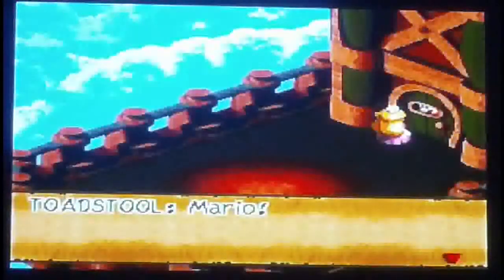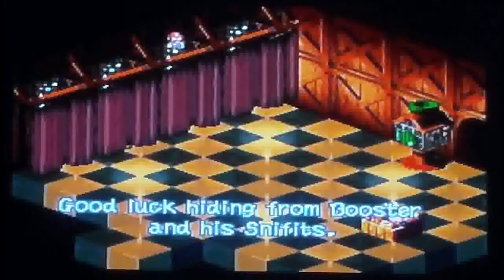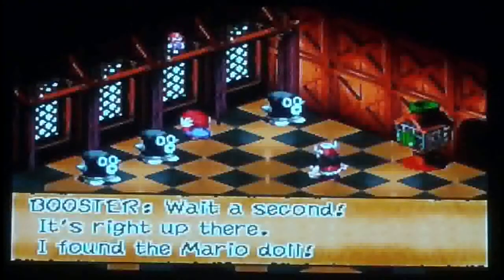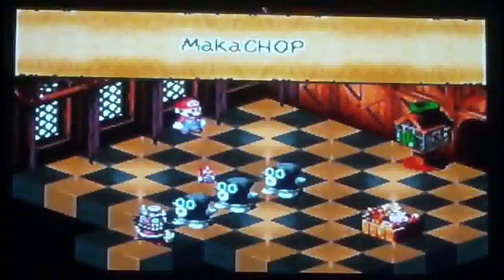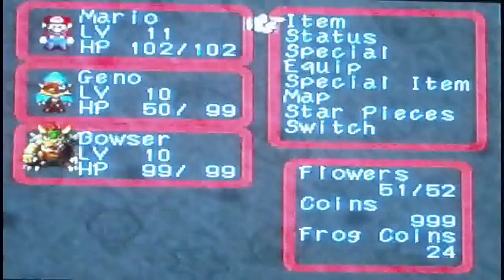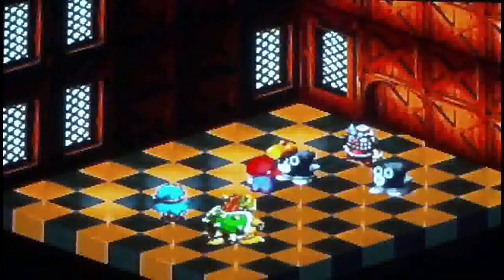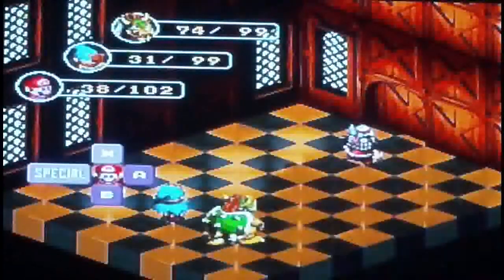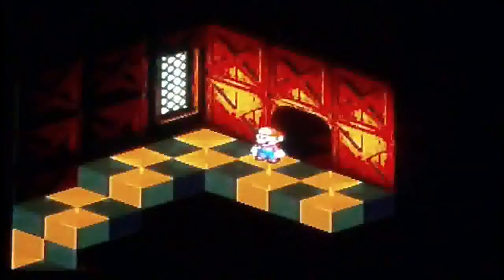Let's Play Super Mario RPG - Part 19: Two Sides of Booster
I show off two ways to deal with Booster and his Snifits: either get caught and fight him, or play hide n' seek and get a nice reward. You choose.